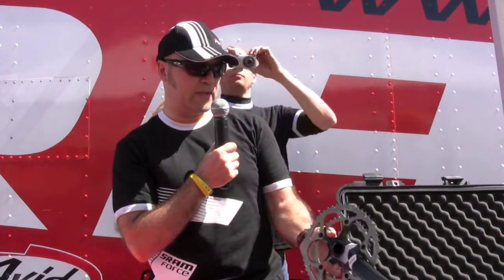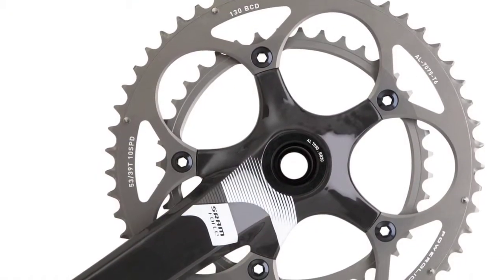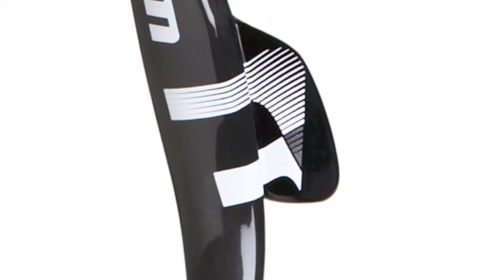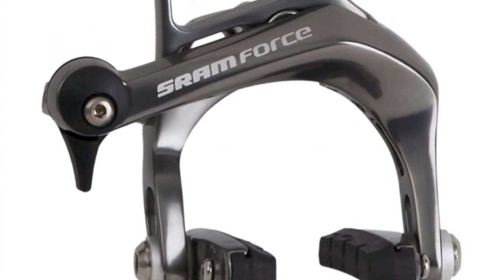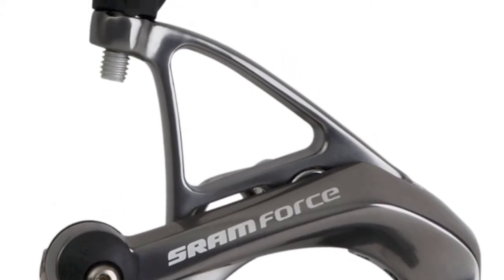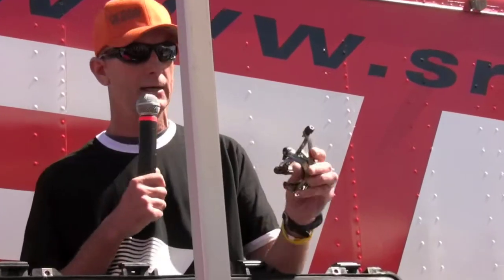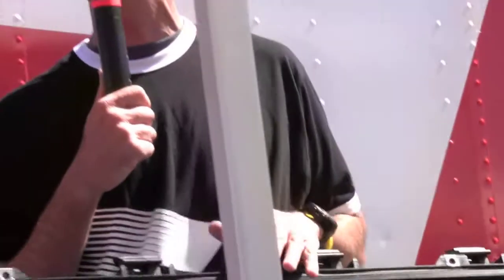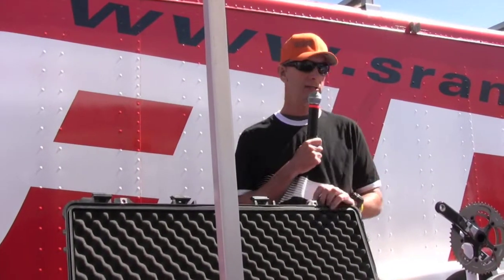Sea Otter Classic '09 - 2010 SRAM Force Groupset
SRAM announces all new 2010 Force Groupset.